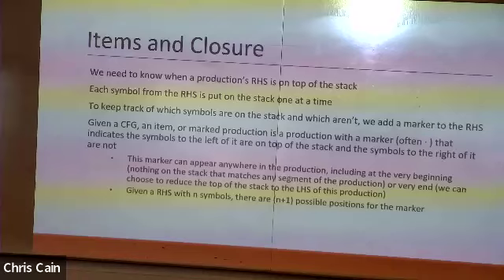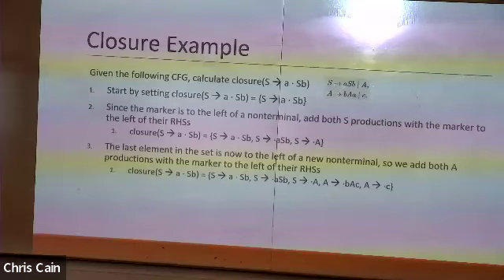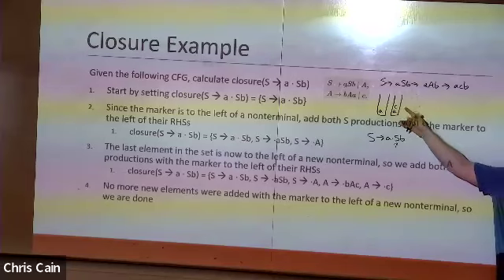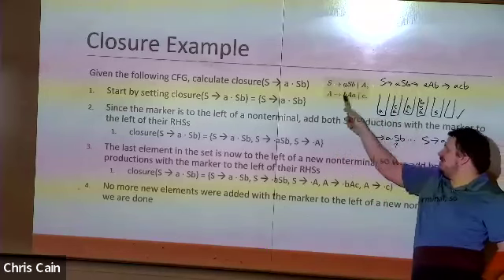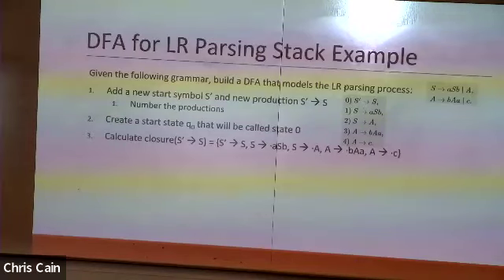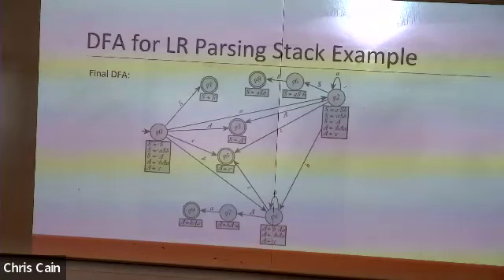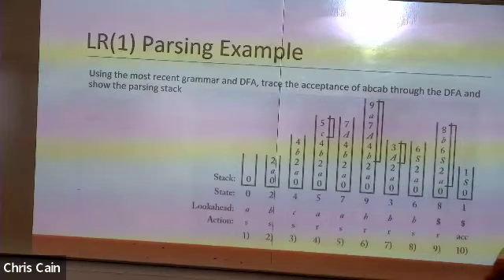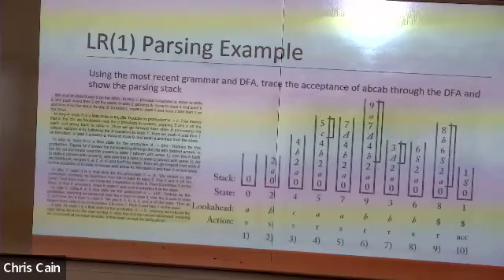CSCD 420 Mar 13 2024